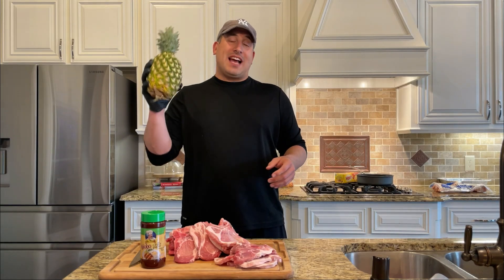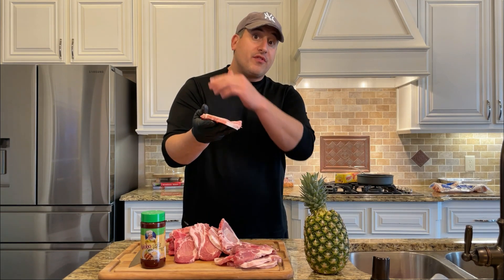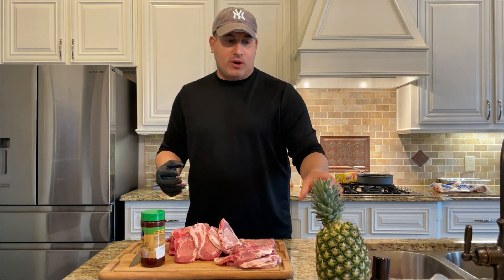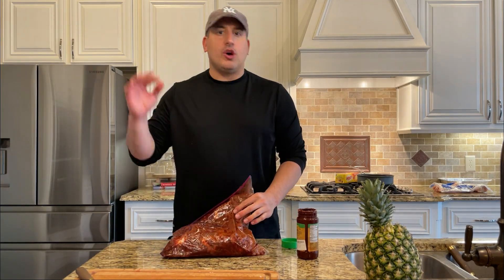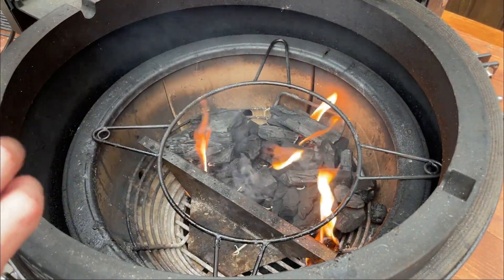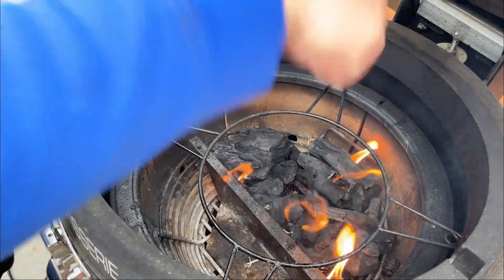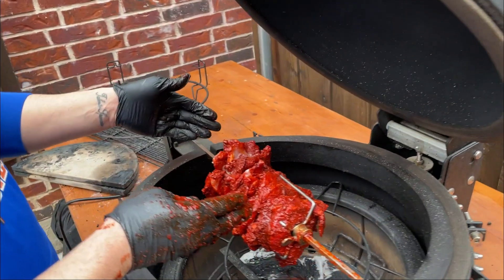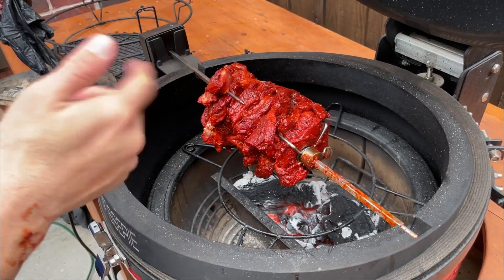Tacos Al Pastor on the Kamado Joe JoeTisserie | Rotisserie Pork | Shaved Pork Tacos | Street Tacos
Today we made Tacos Al Pastor on the Kamado Joe using the JoeTisserie attachment. Nothing like marinated pork shoulder that is cooked and sliced to make amazing tacos.

✅  PRODUCTS USED IN THIS COOK ✅

 ✅  MY MOST USED COOKING PRODUCTS ✅